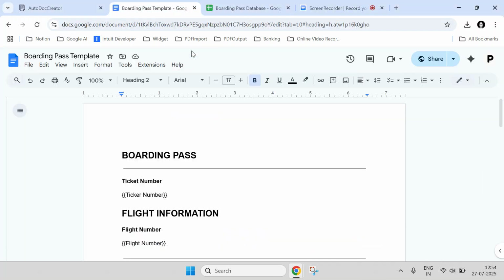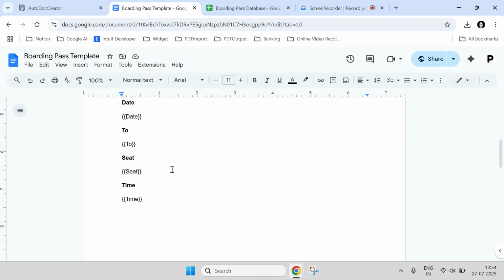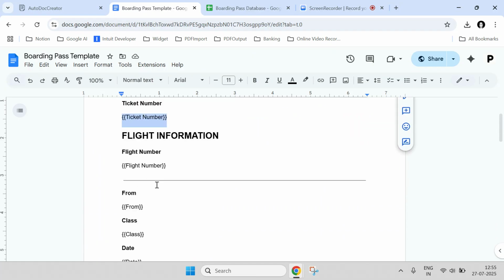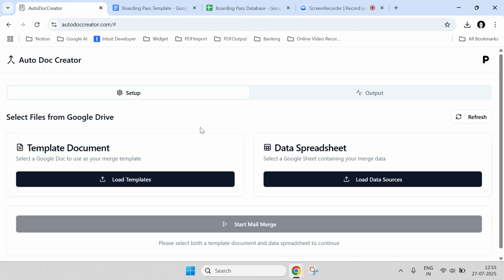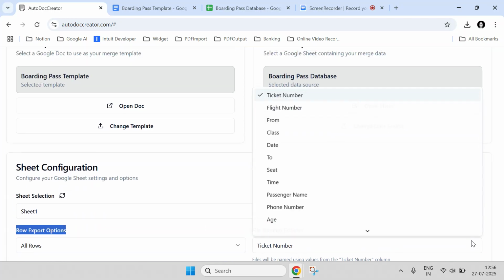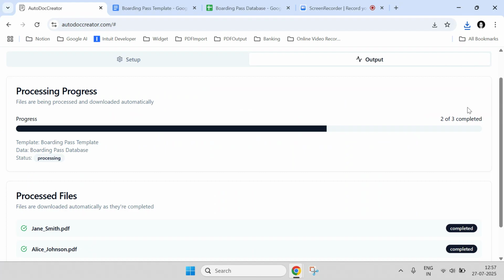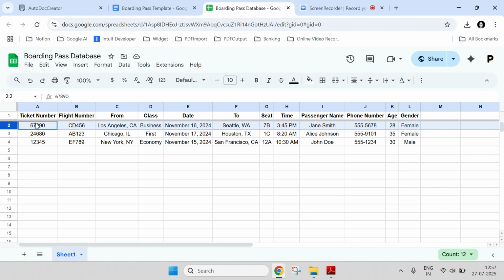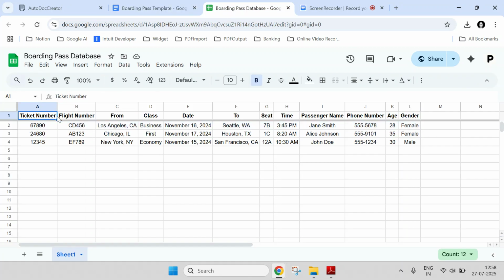Boarding Pass PDF Generator | Streamline Boarding Pass PDFs using Google Docs and Google Sheets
In this video, we take a look at autodoccreator.com which is a tool that helps streamline the process of generating PDFs on automation using Google Docs and Google Sheets.

In this tutorial, I’ll show you following:

1. Add Google Doc Template: Upload a Google Doc with placeholders like {{ClientName}} or {{InvoiceDate}}.

2. Add a Google Sheet Template : Add a Google Sheet template with matching headers like ClientName, InvoiceDate for seamless placeholder mapping.

3. Generate PDFs: Instantly create customized PDFs for each database row, ready to download or share.

📌 What You’ll Learn:

1. How to add a Google Doc.
2. How to add a Google Sheet.
3. How to automate document generation instantly in one-click!